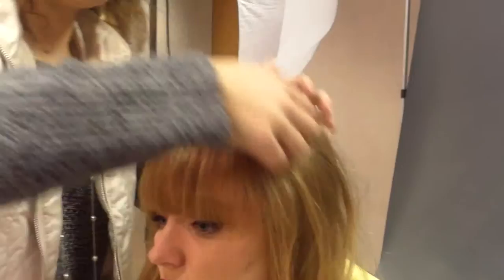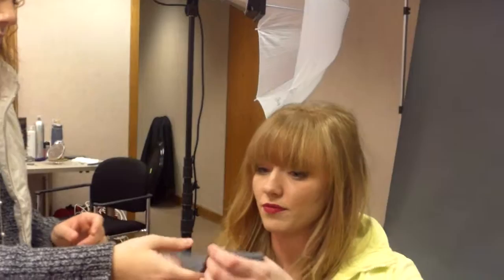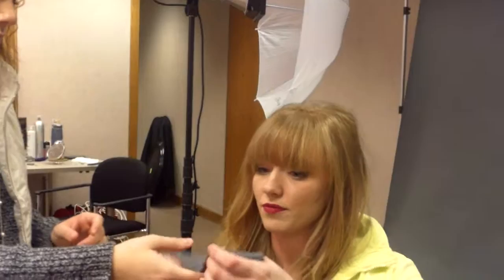Cast On Photo Shoot-Spring 2016-Palindrome Headband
This headband is designed by Judy Bond using Baby Cashmerino by Debbie Bliss.